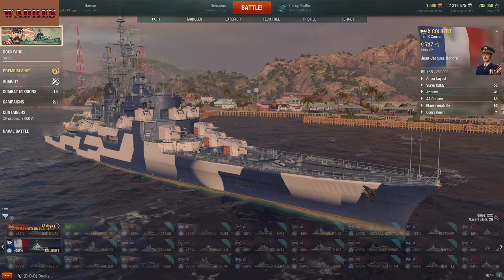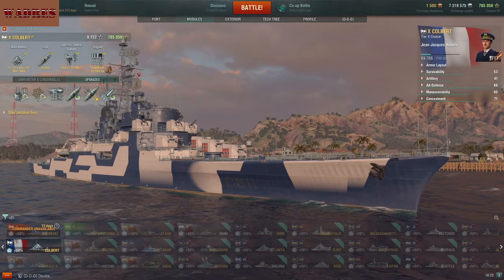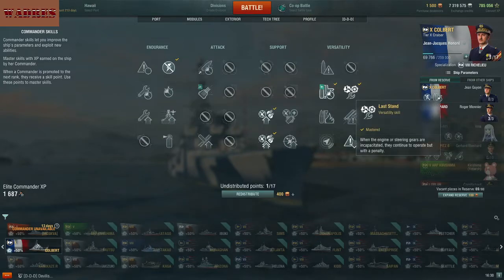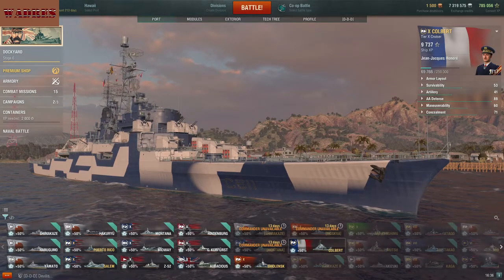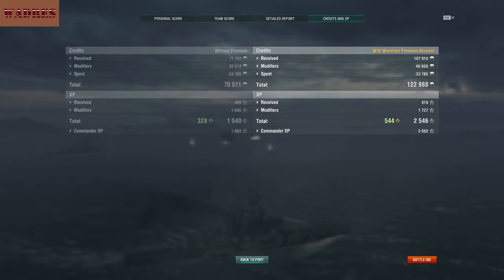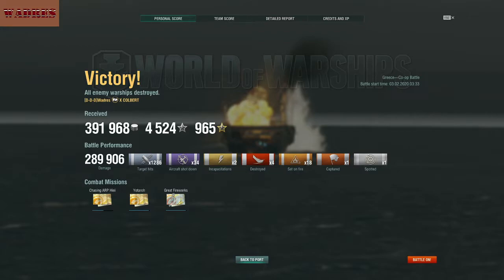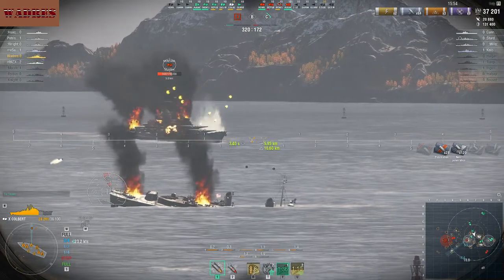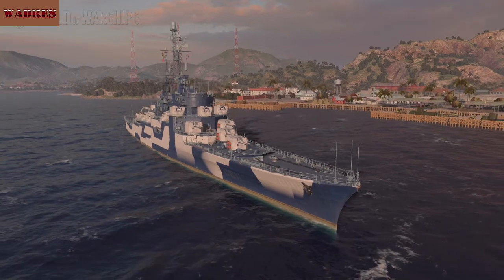Colbert Says Move Aside Smolensk - World of Warships - WoWS - Colbert - FrenchCL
Howdy Y'all, When it comes to Overpowered ships I've got to say that there's a new sherrif in town, and it's not the Smolensk.  Sure the Smolensk fires quick, sets fires like a boss, and has bigger guns, but the Teir 10 premium French Light Cruiser Colbert, in my opinion, blows Smolensk out of the water.   With very rapid firing 127 mm guns, 14 of which can be aimed at a single target, this ship excels at raining flames of death upon her targets from 13-16 km.  Sure she lacks in the penetration department, but who cares if your shells aren't doing damage when you've got their ship burning from stem to stern from sheer volume of high explosive fire.  Sure she doesn't have close range defensive torps, but honeslty if you're getting close in this ship you're doing it wrong.  With her amazing french speed boost she is easily capable of keeping her distance, and her maneuverability allows you to tank even the biggest guns into her belt armor.  Smolensk, Shmolensk.  Step aside and let the Colbert show you how it's done.  Happy Hunting folks, and enjoy the vid.